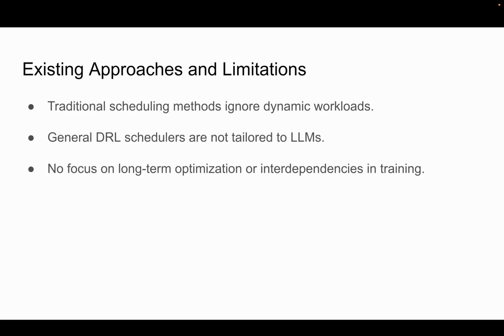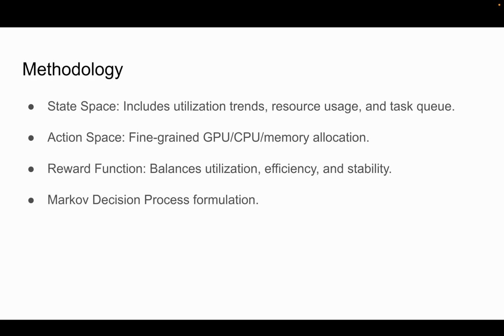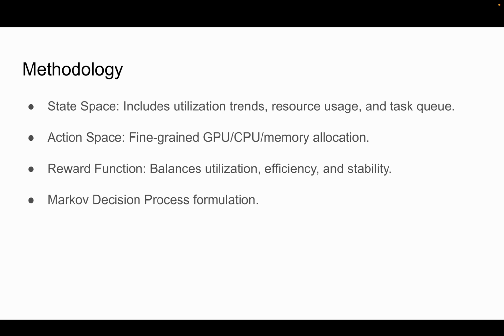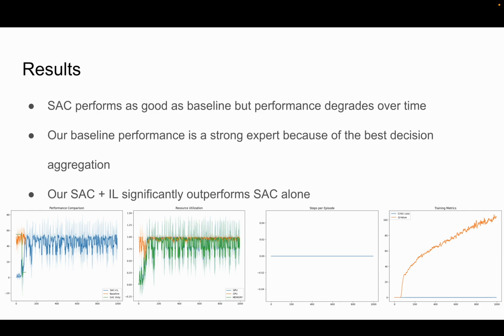CSCE 642 Project